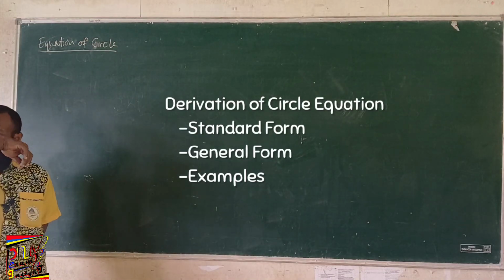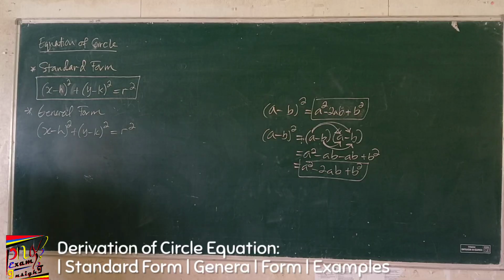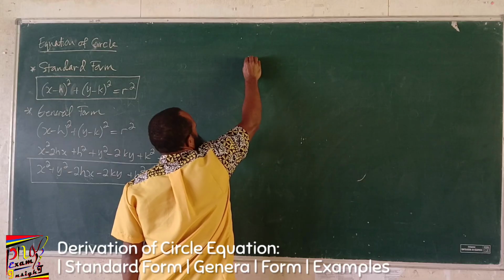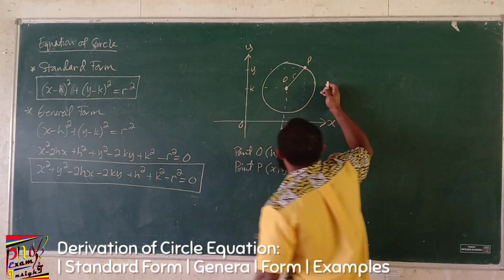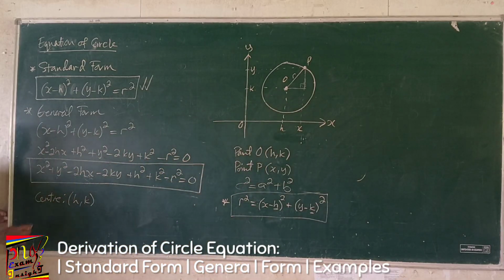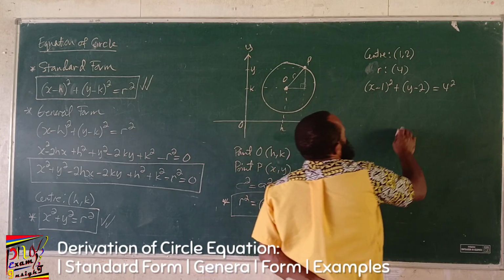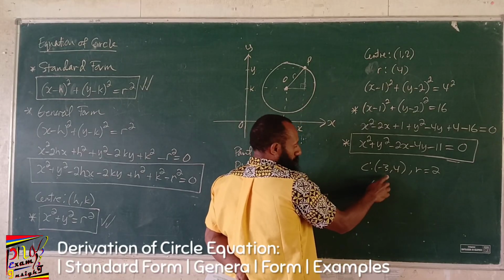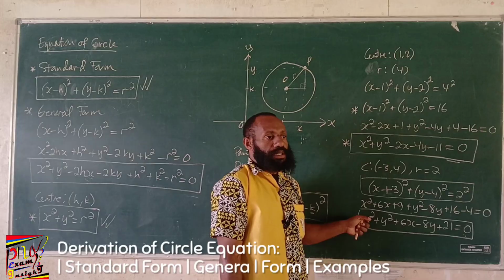How to Derived Circle Equation: Standard Form & General Form